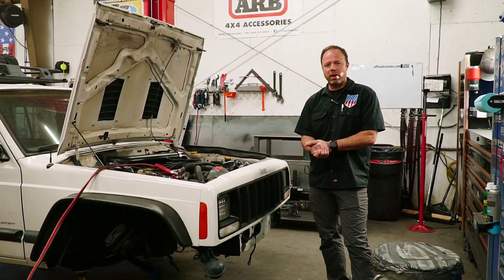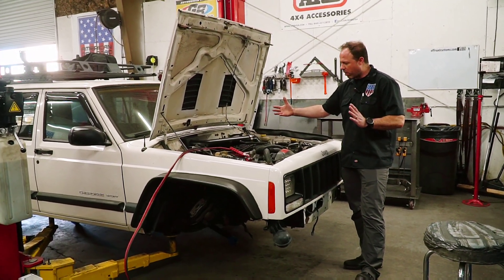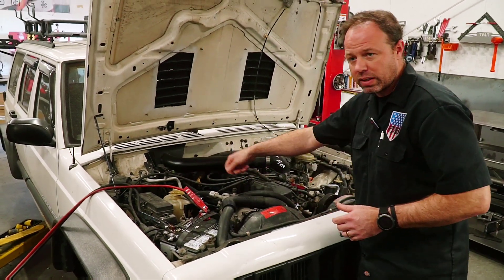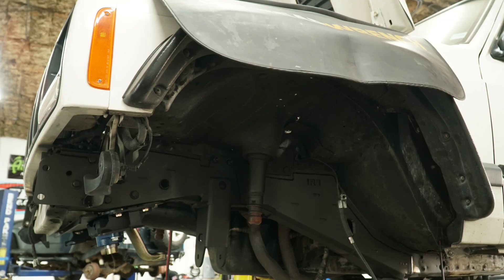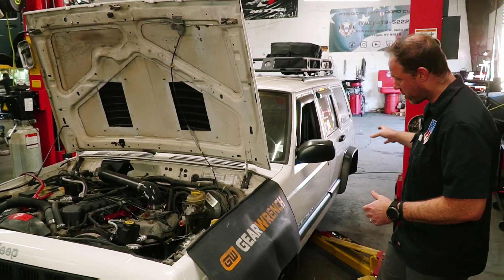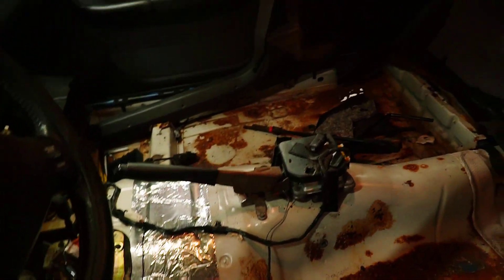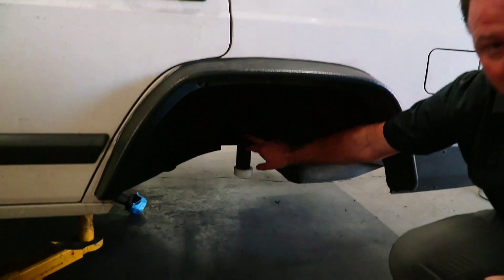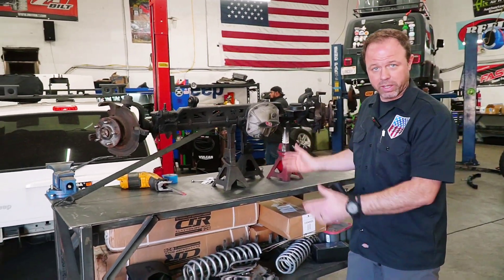Jeep XJ Off-Road Build: From Stock to Superior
We are taking this 2000 Jeep Cherokee sport XJ and giving it a new life! 🤙We installed new @yukongearandaxle 4.56 gears ⚙️ repaired all the engine leaks, and redesigned the intake for improved performance. We even did a coil pack conversion, relocating it away from the motor to increase power and efficiency.

But that's not all! We are performing a complete suspension overhaul, which included adding frame stiffeners and an @Iron Man 4x4 brace kit 💪To improve the steering response and stability, we installed a @PSCsteering steering gear box, @JohnCurrie links, and next up is a @Clayton 6.5 inch lift with a 3-linked, double-triangulated setup.

We are also converting its leaf springs to coil springs at the front and back and addressing the rust issues by replacing the floor and raptor lining it before adding weather mats throughout.

Finally, we beefed up the axles with a top-of-the-line @ArtecApex truss kit.

If you are looking to get anything from general maintenance to a complete custom rebuild, we do it all. We will personally sit down with you to go over all of your options within your budget. Give us a call or stop by the shop!

We now offer Financing up to $10,000 !

American off road customs
Monday-Friday
9am-6pm